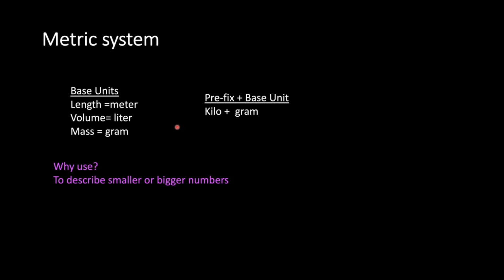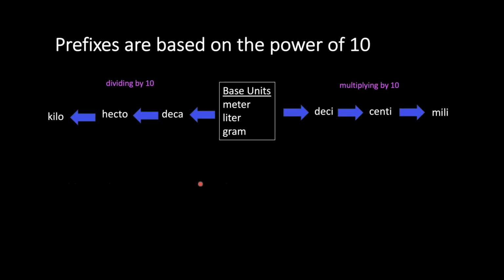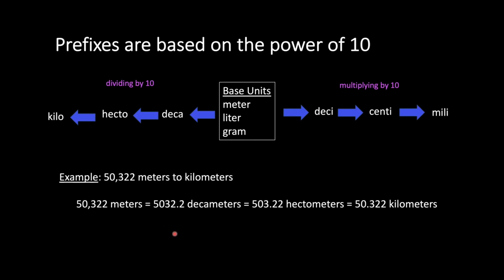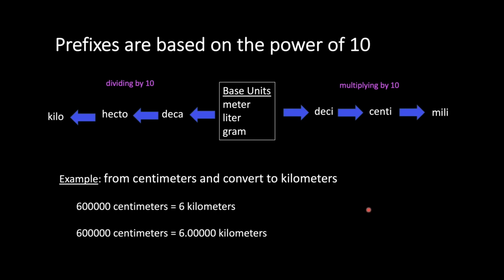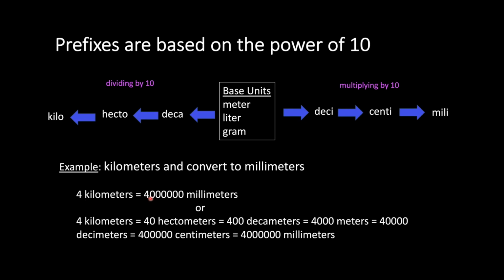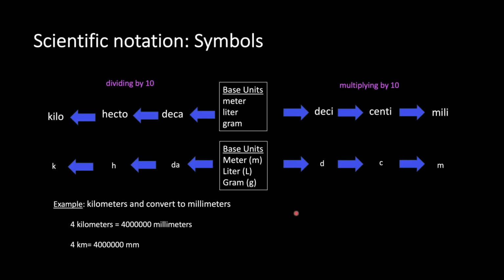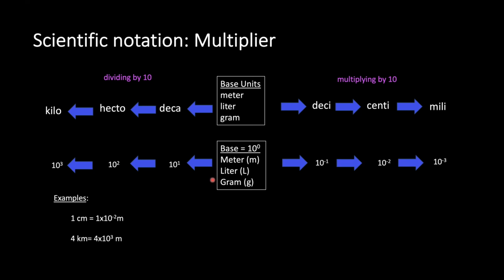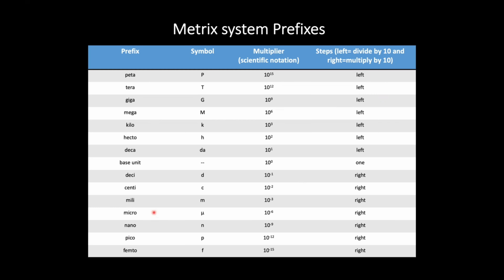Introduction to Chemistry: Metric system and Scientific notation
Introduction to Chemistry Topics/High School Chemistry

Gear used:
Zoom
Krisp